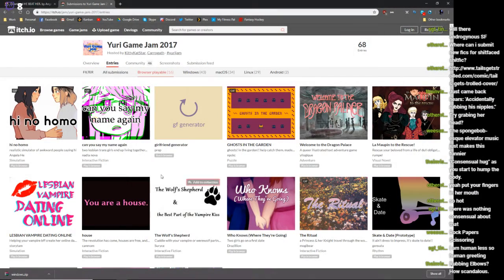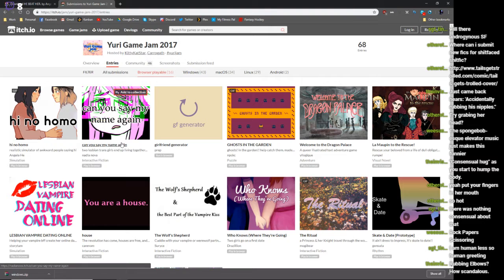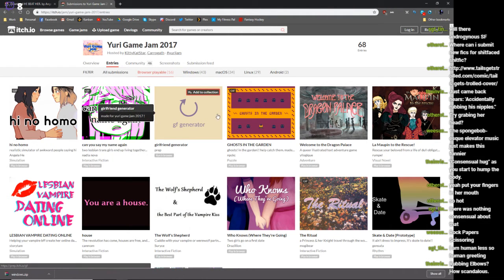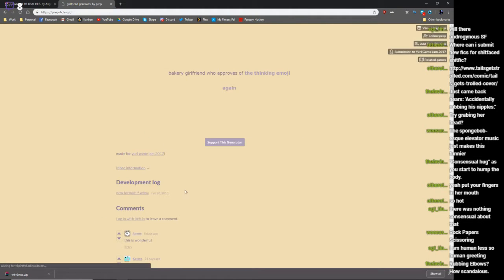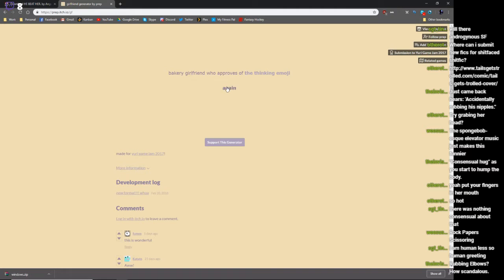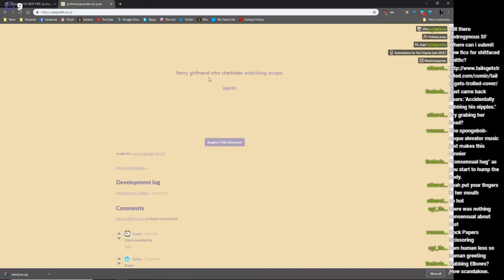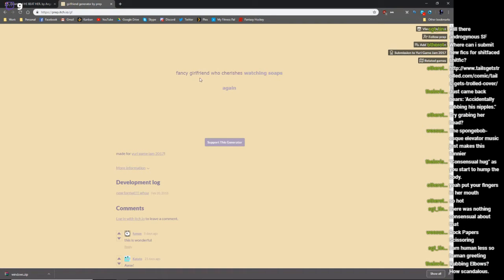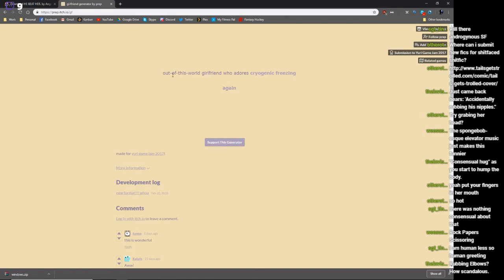Girlfriend Generator (Short Nothing Video) - Screaming Closet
Priest and Pencil try to find a game to play, and instead play... this. It's sort of a game. But... here you go. I guess. One minute of empty calories thanks to a game called Girlfriend Generator. It's seriously nothing, we'll play something bigger on the next vid.

ALL PROFITS AND PROCEEDS GO TO HORSE RESCUE CHARITY!